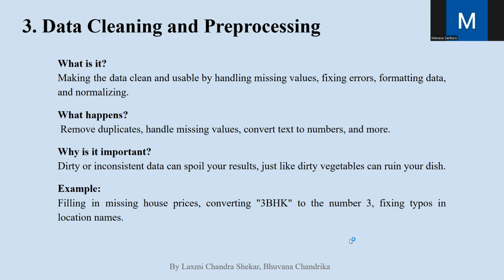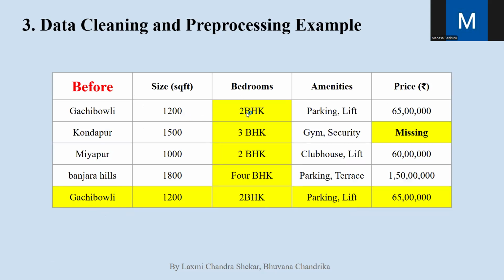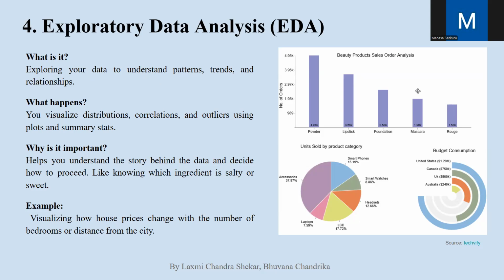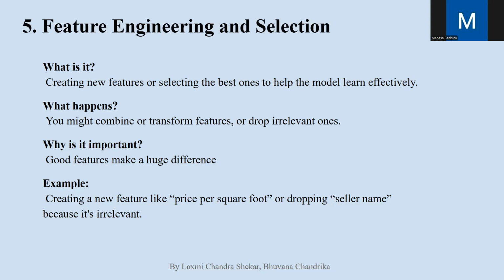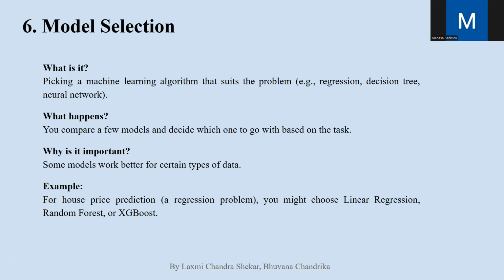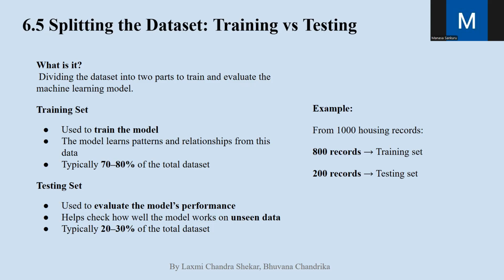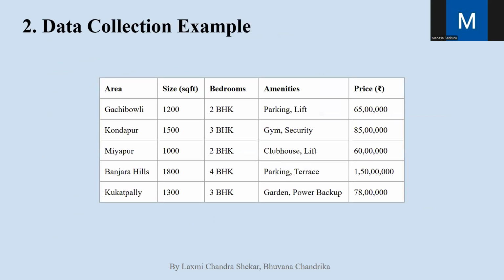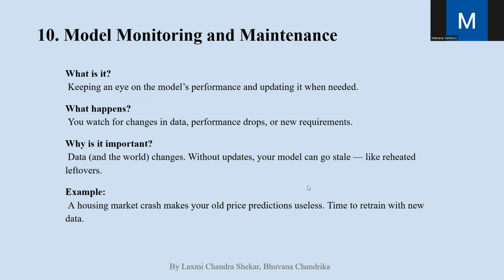Machine learning Demo Video 2